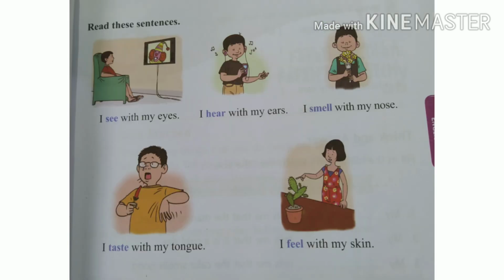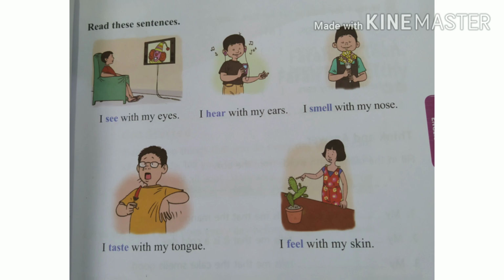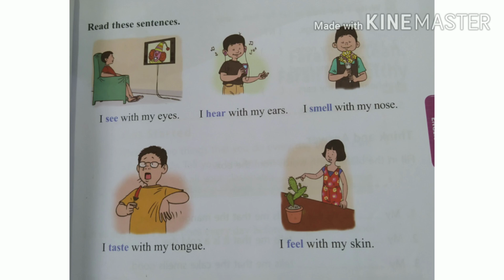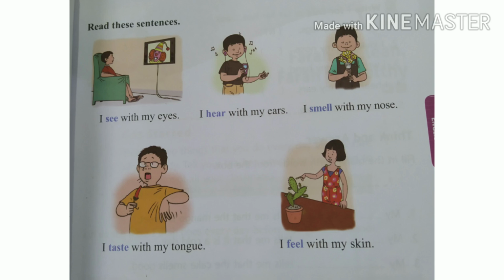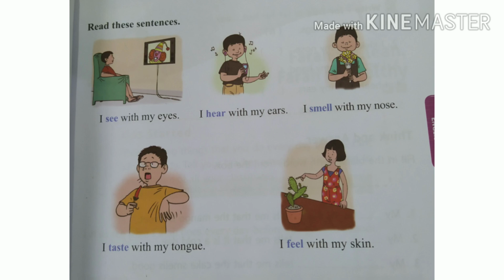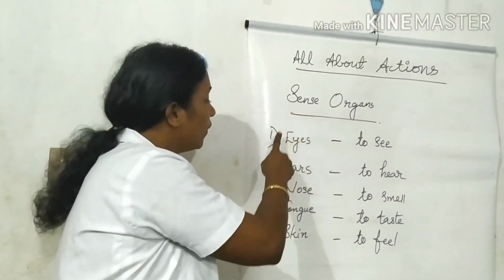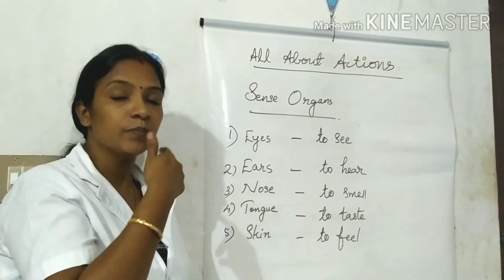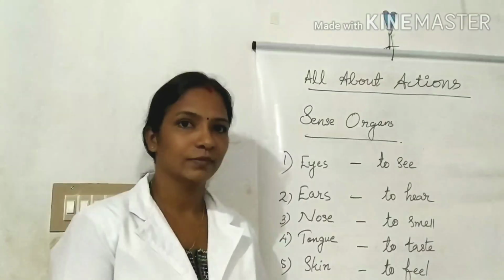Class 1 Lecture Lesson 4